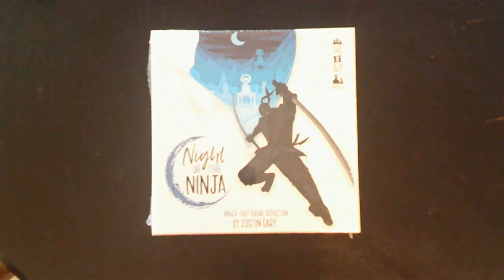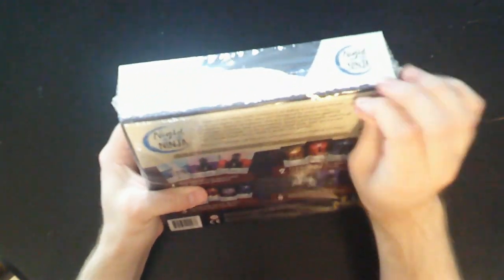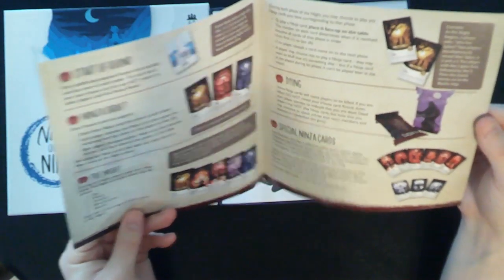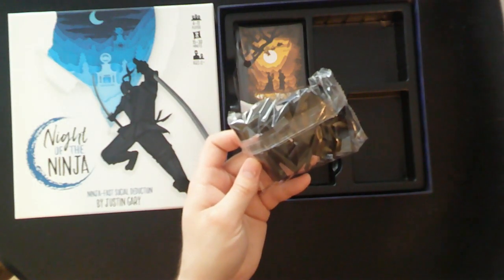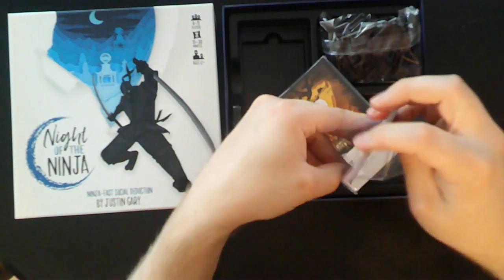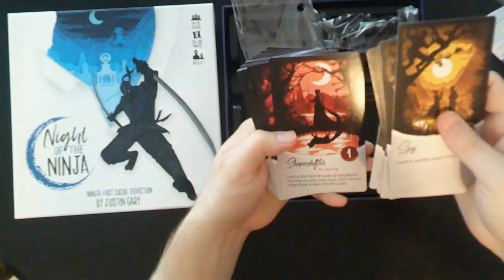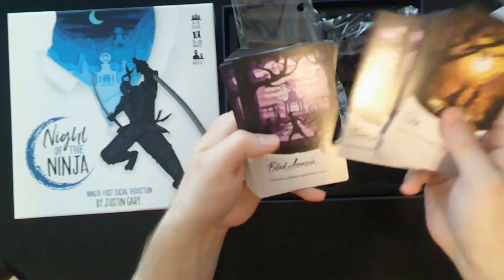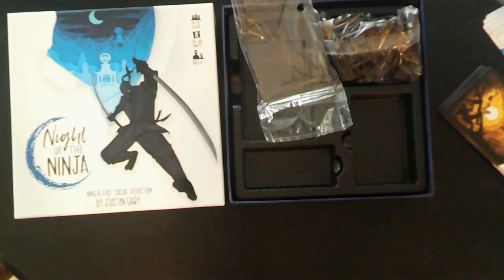Night of the Ninja Unboxing